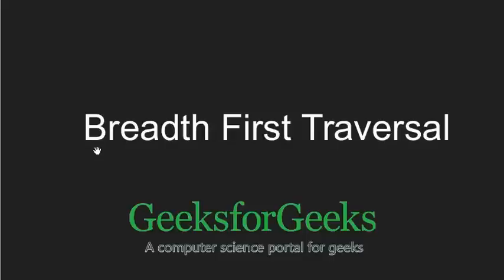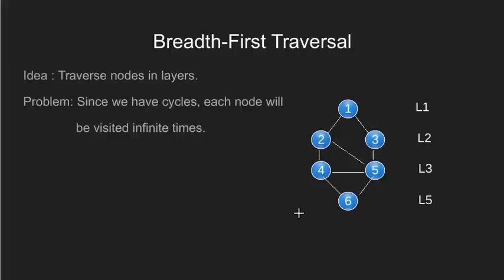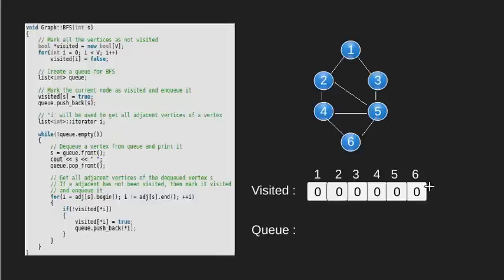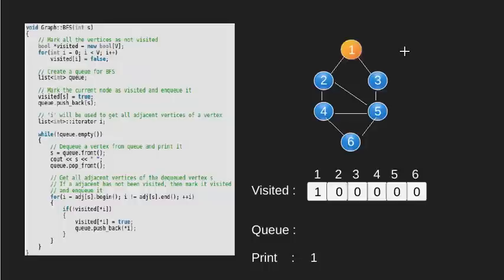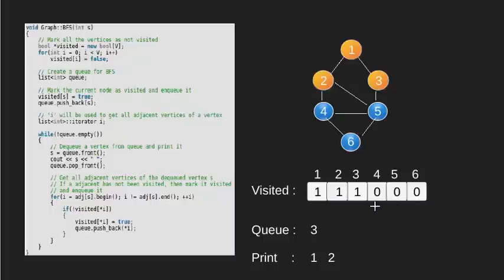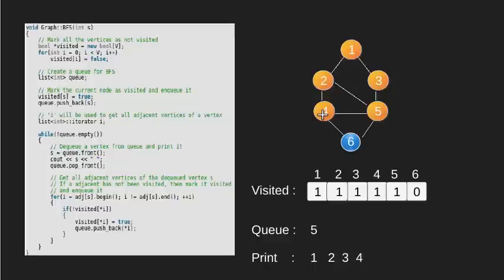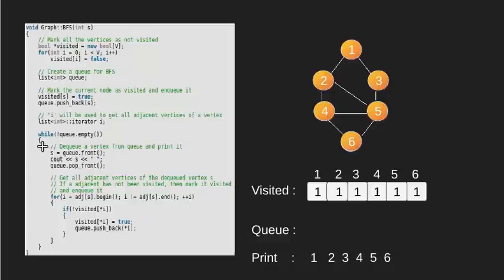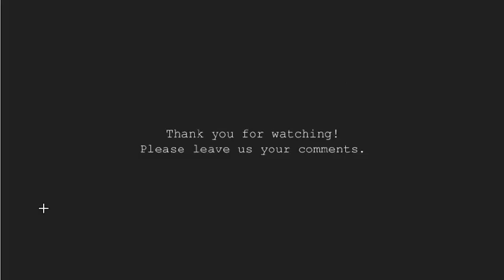Breadth First Traversal for a Graph | GeeksforGeeks